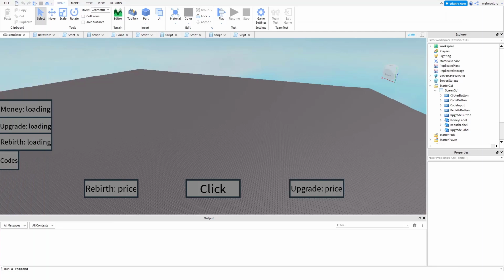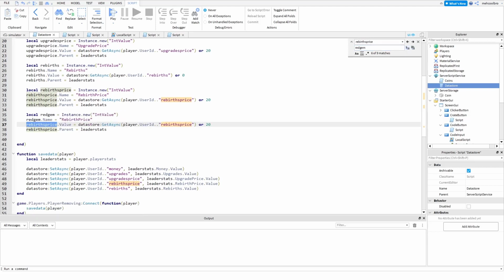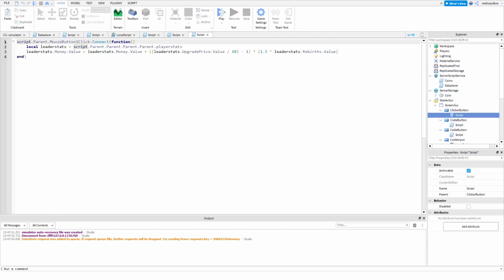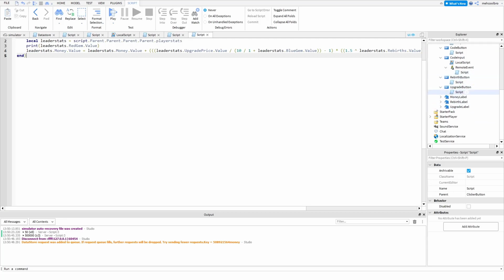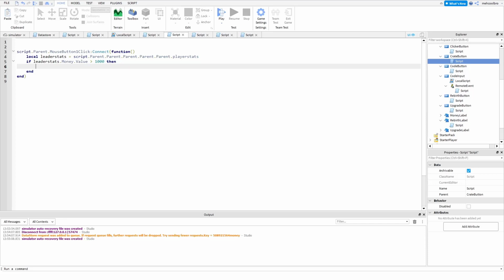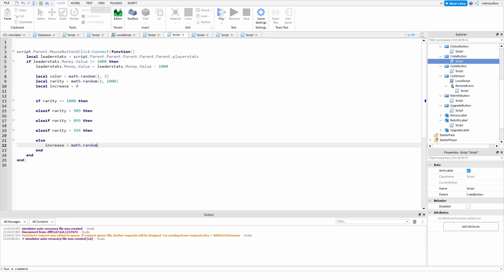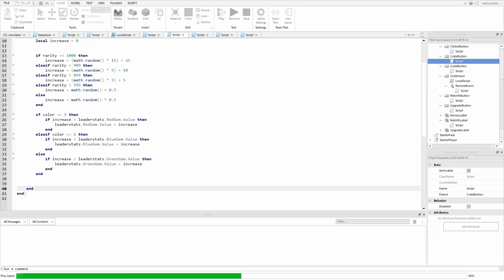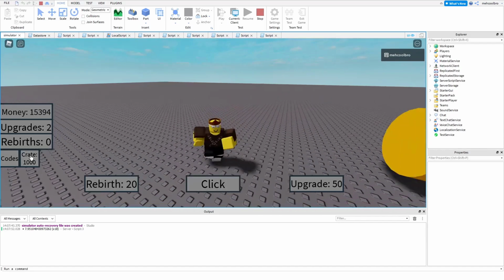Making a Simulator Game in Roblox Studio. Part 7